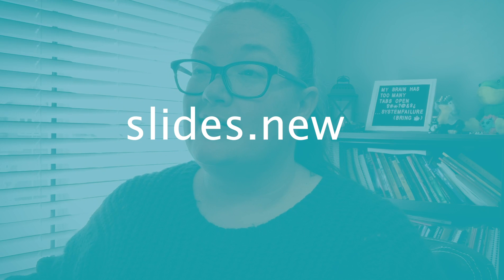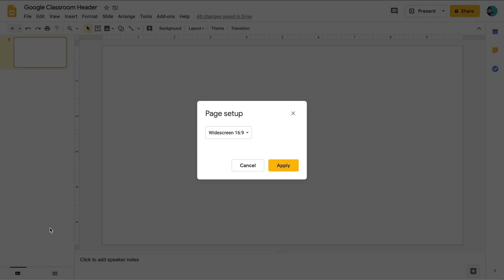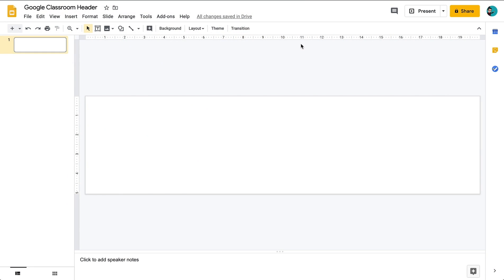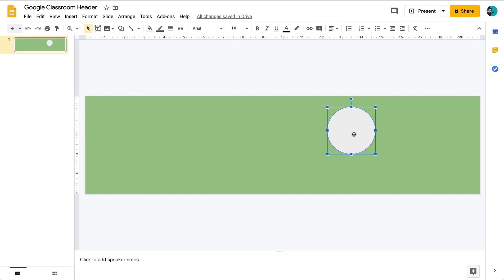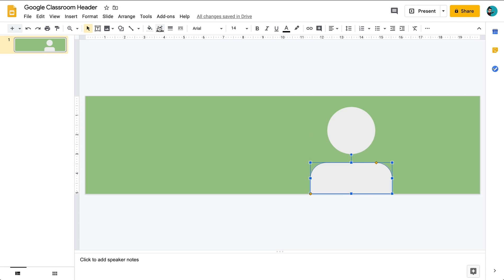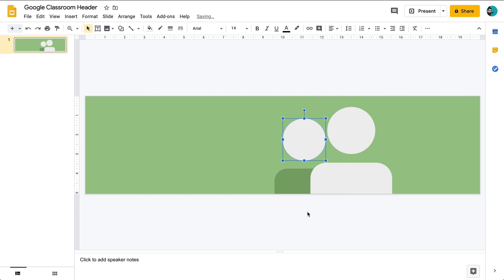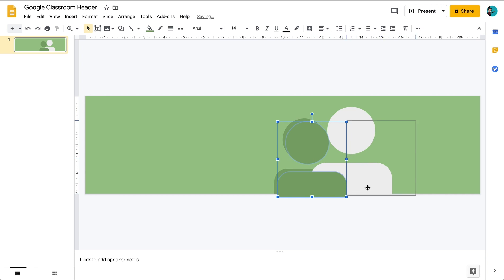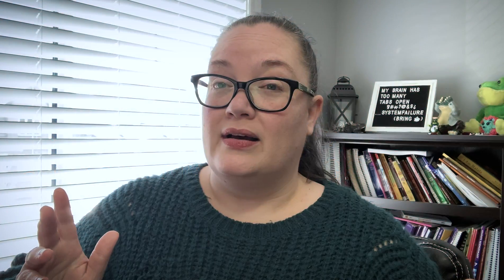How To Design A Custom Banner For Google Classroom Tutorial 2020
DESIGN A CUSTOM GOOGLE CLASSROOM BANNER// In last week's Google Classroom tutorial video I demonstrated how to create a class in Google Classroom and begin to set it up. One of the most popular parts of that video was where I spoke about creating your own Google Classroom banner and how it would change your Google Classroom theme. Since there were so many questions about that, I decided to post a video devoted to exactly that. Today, we explore how to create your own custom Google Classroom banner.

⏱Timestamps ⏱

0:00 - Create A Custom Google Classroom Banner Intro
1:23 - Create A New Google Slide File
2:01 - Change Default File Size
2:56 - Design Your Google Classroom Banner
10:11 - Download File As A jpeg
10:45 - Wrap Up